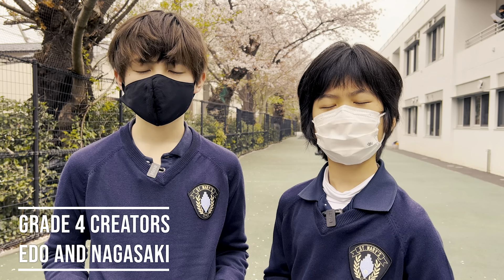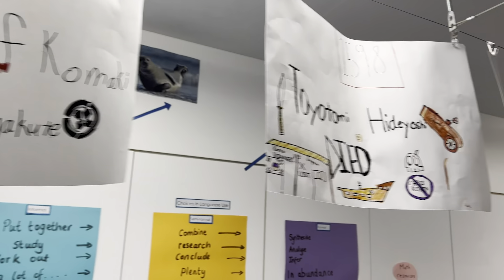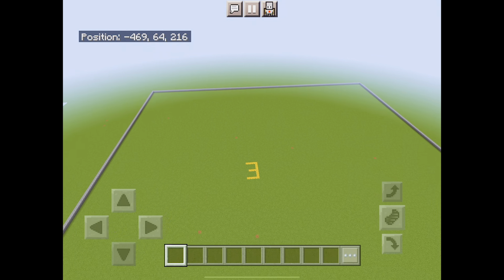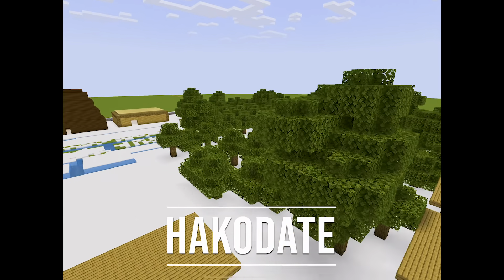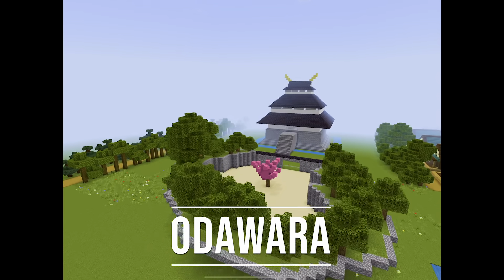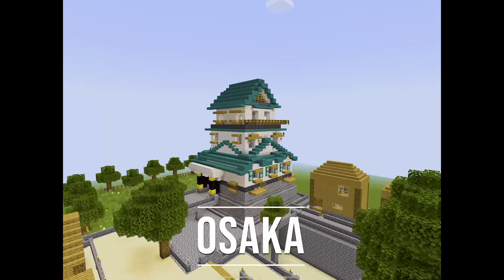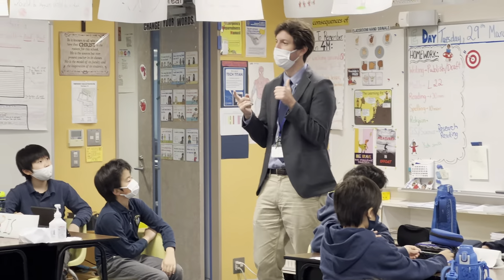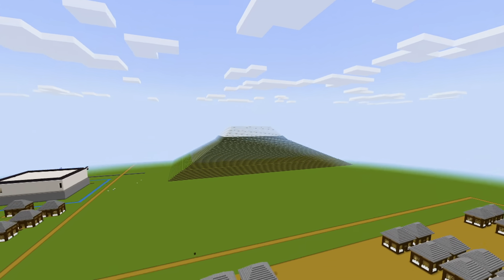Feudal Japan (Minecraft: Education Edition)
As part of their "Bringing history to life" unit, and over the course of 2 months, Grade 4M and 4J students researched 19th-century Edo Period maps for some of the major Japanese cities, with the goal to build a digital version of those cities and their major landmarks as they were during the Edo period. Using Minecraft: Education Edition, the students were provided with one single blank world and worked together to recreate in 3 dimensions what they have always seen only on paper. Research, creativity, communication, cooperation, and time management were only some of the skills required by students to successfully carry out this project.